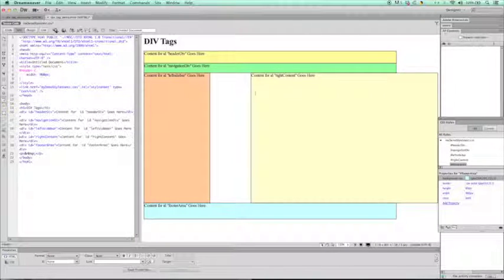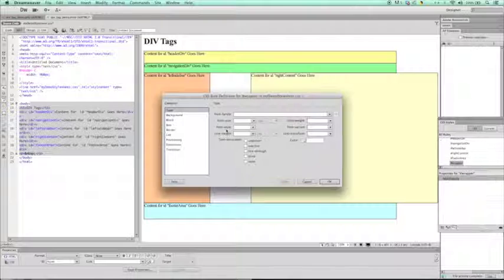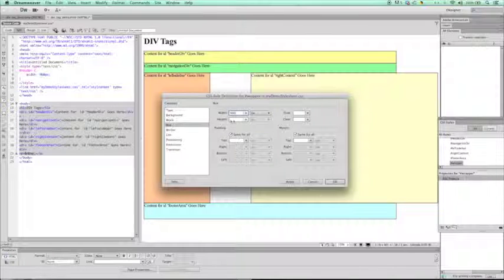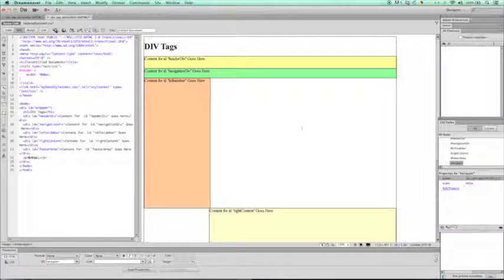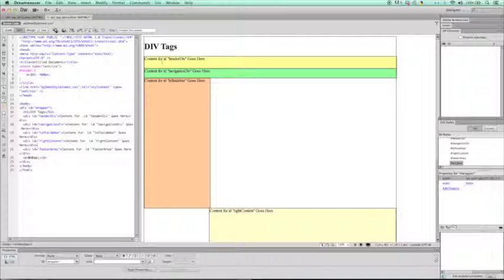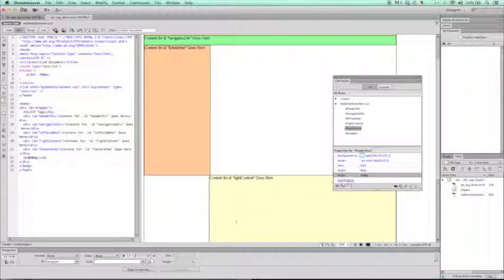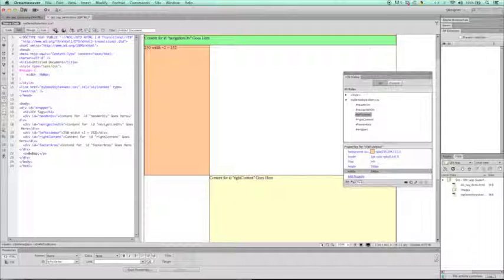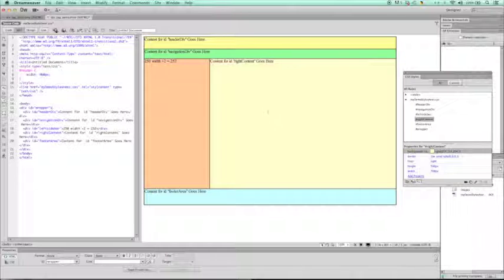wrapper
Create a DIV tag that wraps around page content.